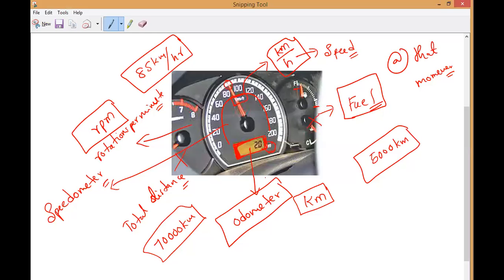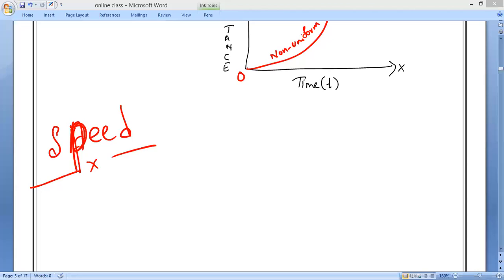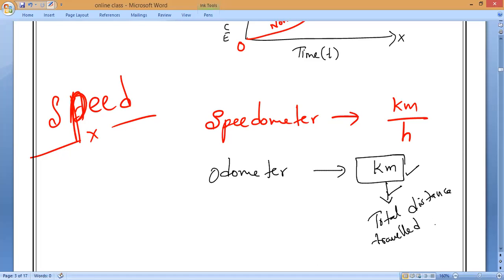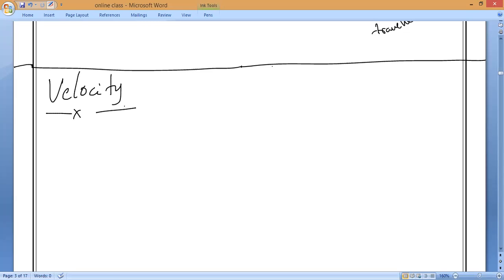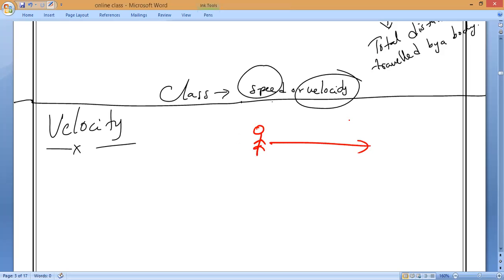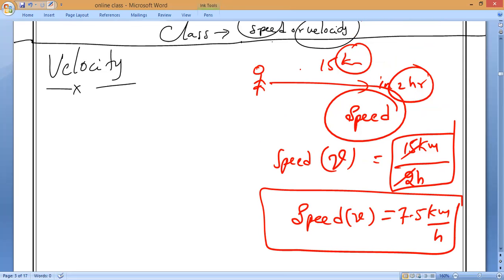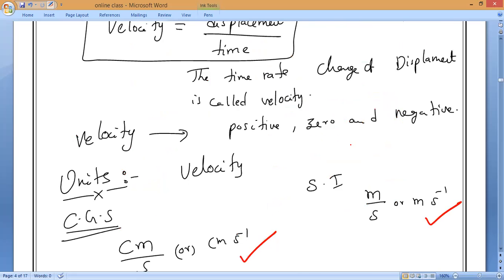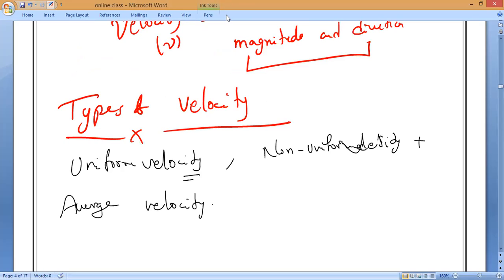UNIFORM MOTION AND NON-UNIFORM MOTION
A body has a uniform motion if it travels equal distances in equal intervals of time, no matter how small these time intervals may be. For example, a car running at a constant speed of say, 10 metres per second, will cover equal distances of 10 metres, every second, so its motion will be uniform.